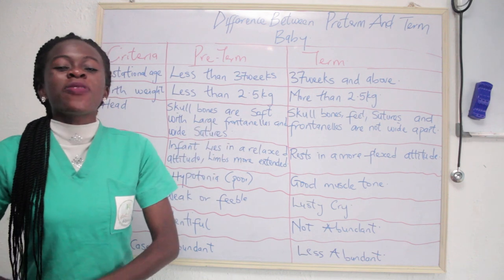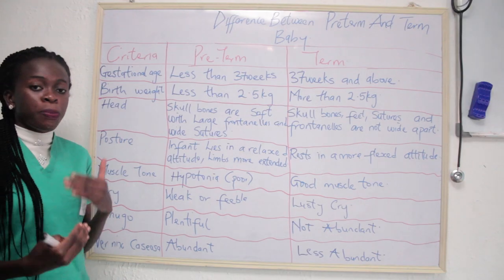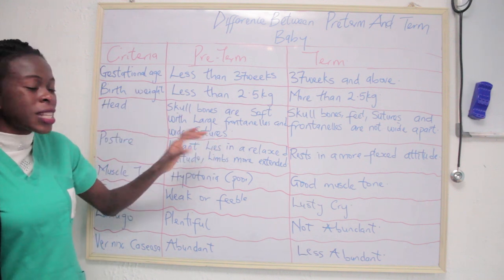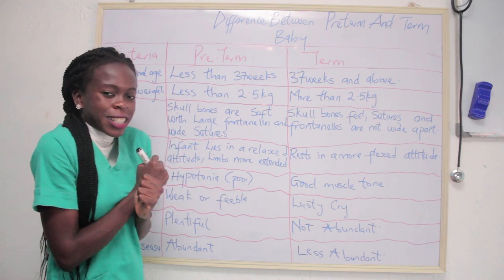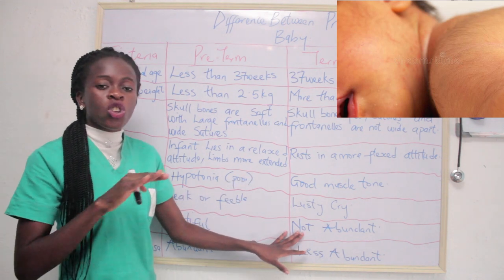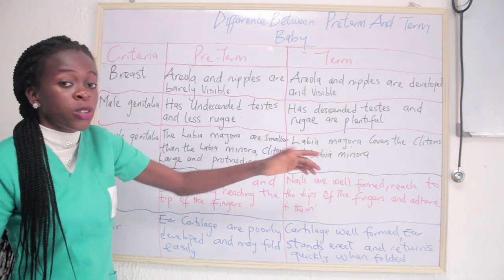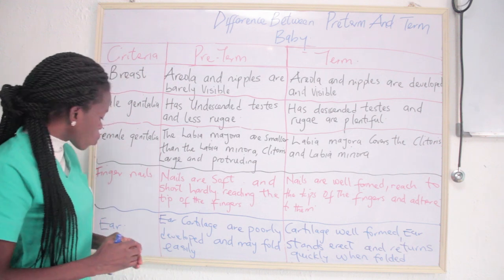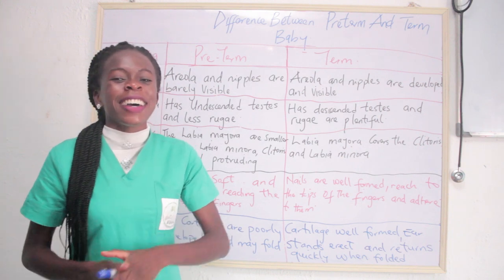Difference between Preterm and Term Baby